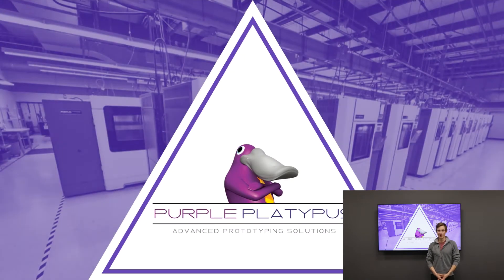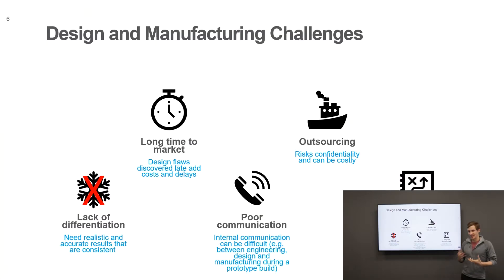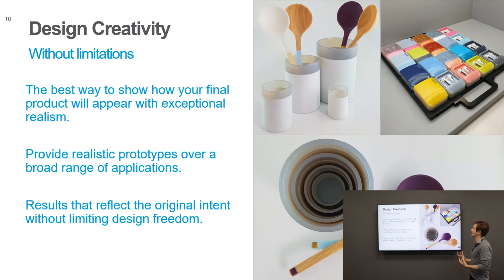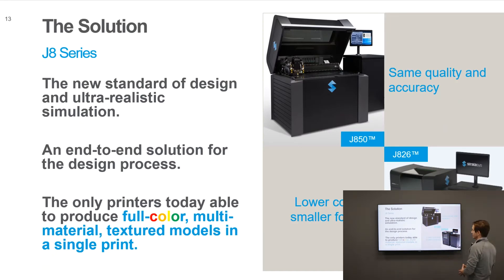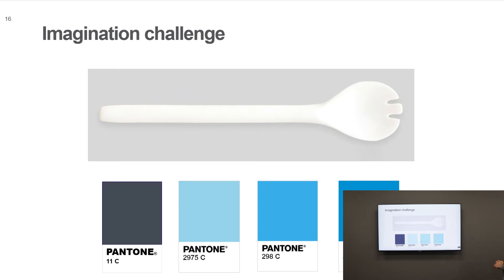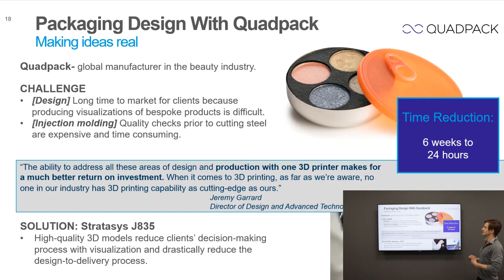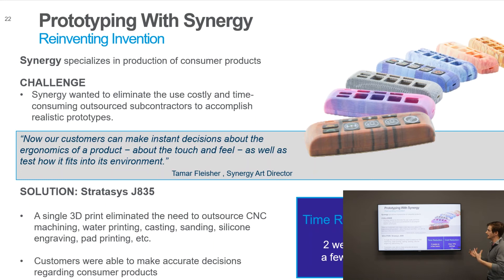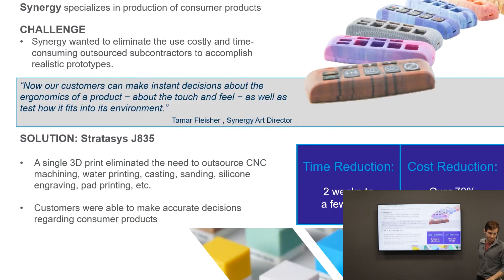The Value of Green | Advanced PolyJet 3D Printing | Purple Platypus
In this online version of Purple Platypus' lunch & learn seminar, learn about the value of PolyJet 3D printing.

A good portion of the complexity within traditional manufacturing can be solved by integrating additive manufacturing into your workflow. With Stratasys J8 Series printers, you can elevate your design by realizing ideas more quickly and accurately. 3D printing is truly an end-to-end solution for the design process, giving your designs the maximum opportunity to succeed.

ABOUT US

Purple Platypus, with its headquarters in Orange County, is the only Diamond level reseller covering Southern California, Arizona, and Nevada for Stratasys 3D printers, Desktop Metal 3D printers, eviXscan 3D scanners, Roland benchtop milling machines, ProtoMAX waterjets, and SpaceClaim 3D direct modeling software. With an extensive product line, three convenient locations, and a committed, knowledgeable team of industry experts, Purple Platypus is able to provide businesses the technology needed to bring their innovative designs and ideas to life.